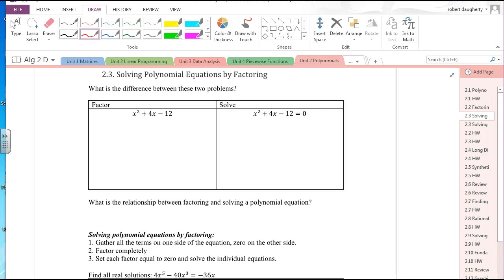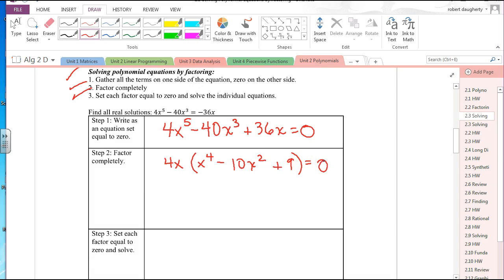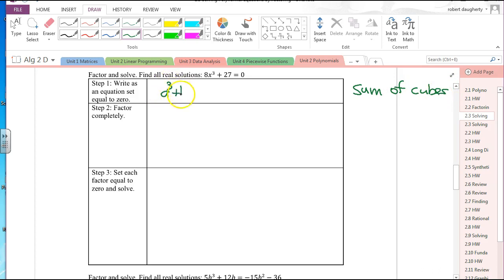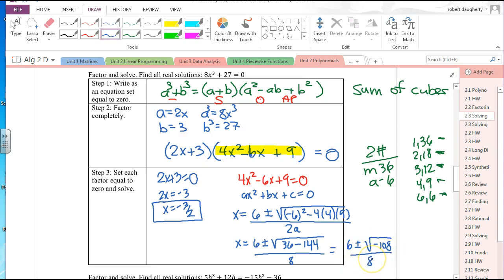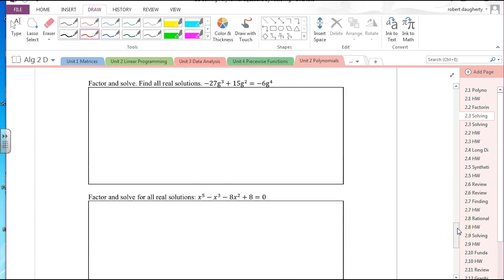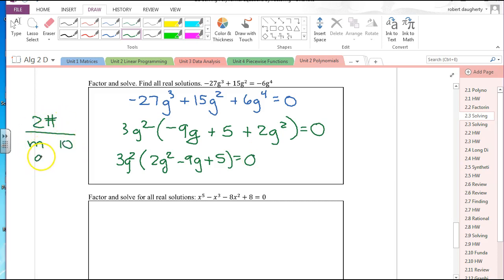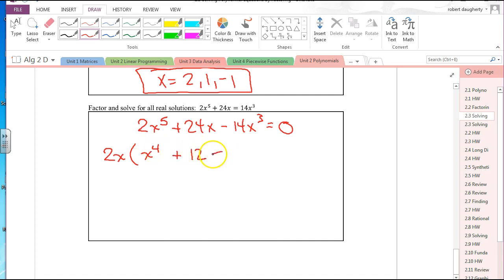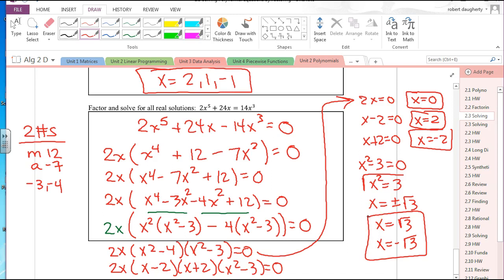Alg2 2.3 Solving Polynomial Equations